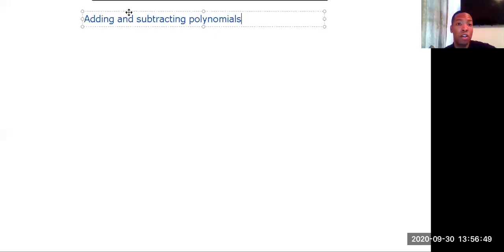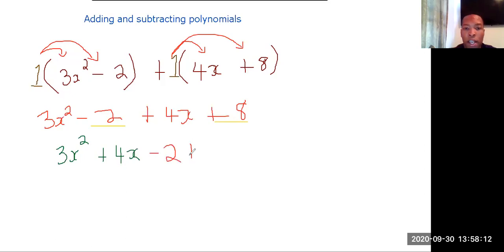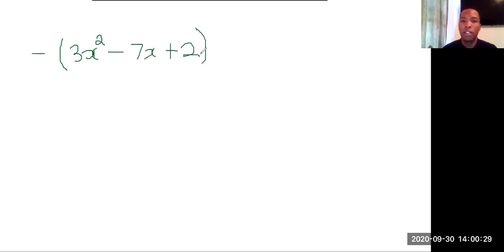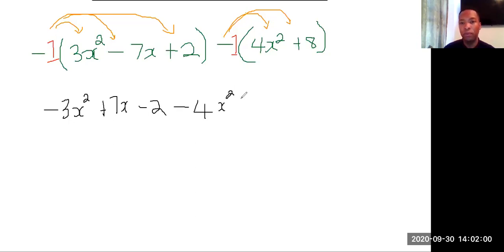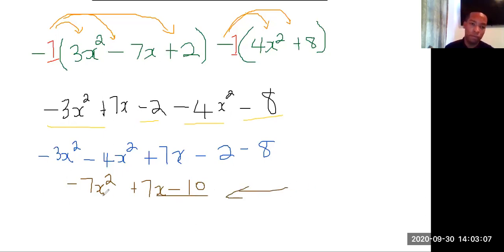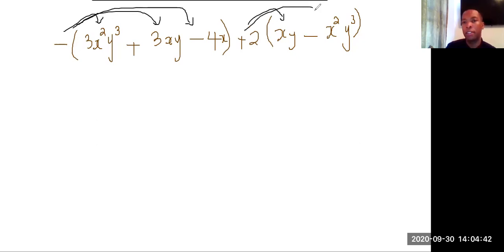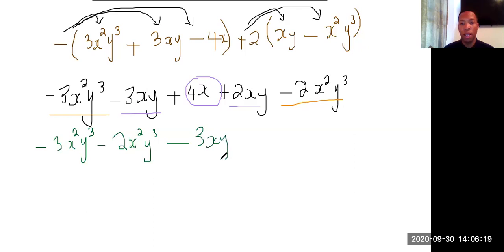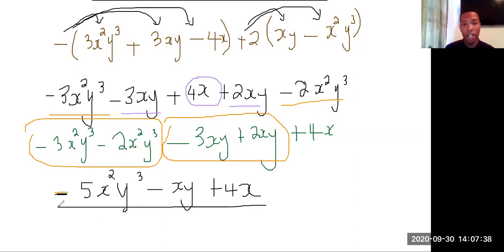Adding and Subtracting Polynomials